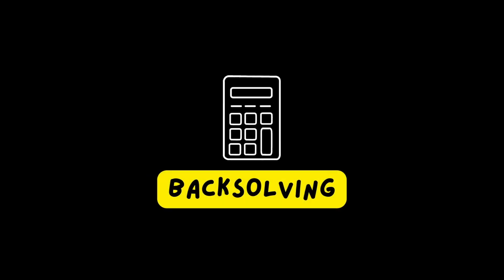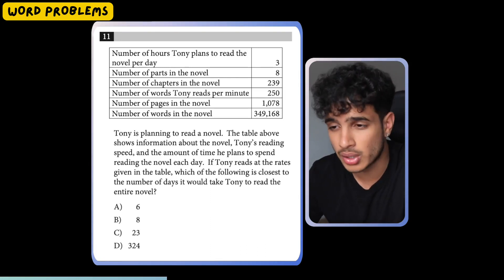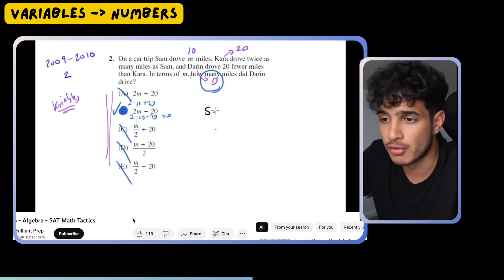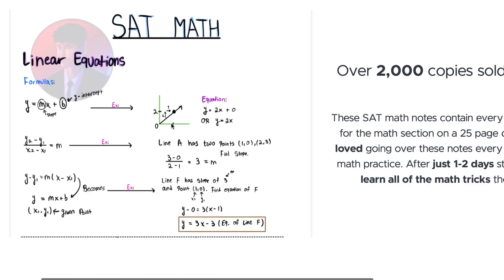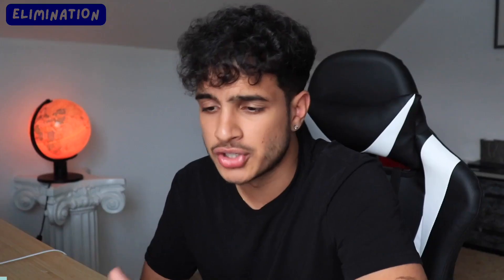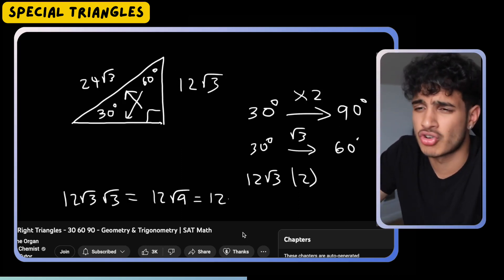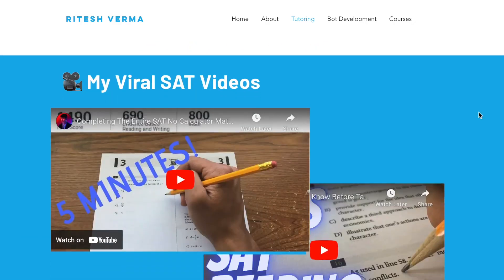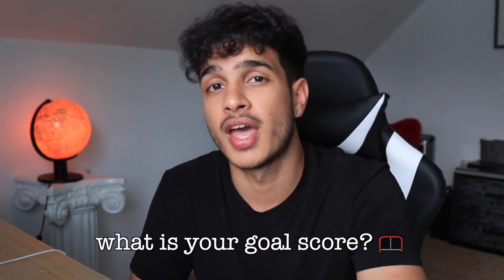[November SAT] 10 NEW Math Tricks To Increase 200+ POINTS!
These 10 NEW October SAT math tricks are going to catapult your SAT score!

🧠 Increase your SAT score by 300 points in 2 weeks with my SAT Crash Course Bundle (includes free sat notes, tutoring, and lifetime learnq.ai pass)

All of my students get free SAT crash courses as well as everything else!